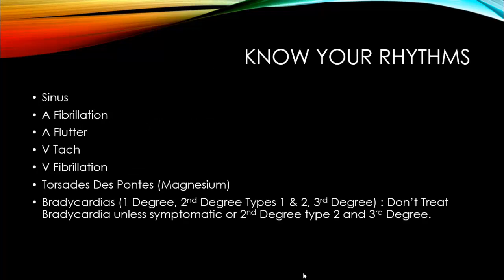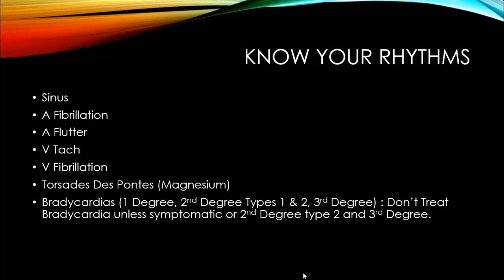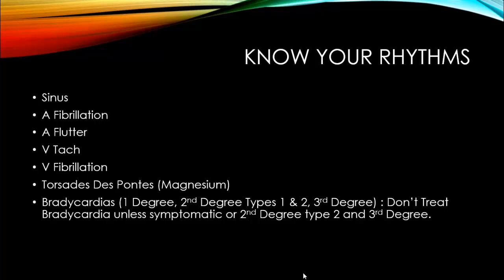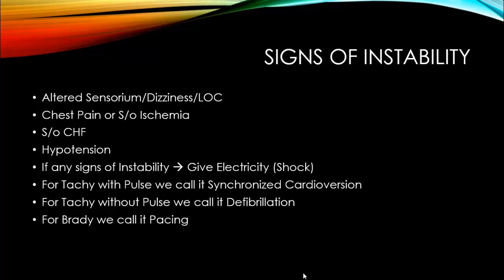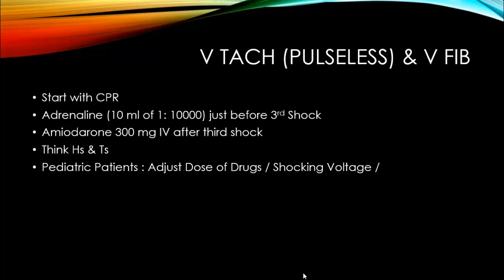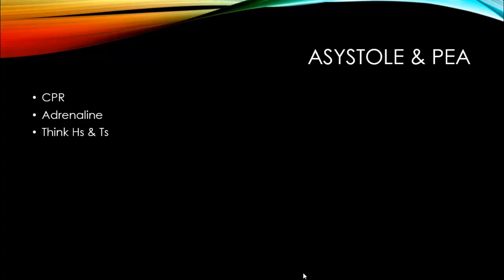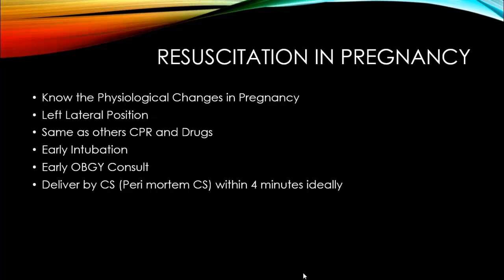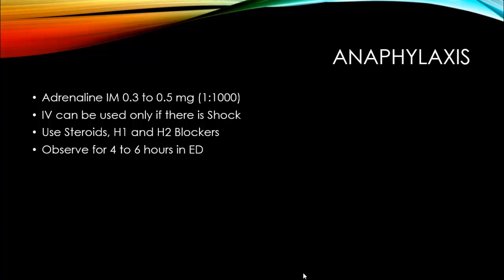ALS Preparations: MRCEM Resuscitation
MRCEM Fast Facts Part A
Resuscitation Questions